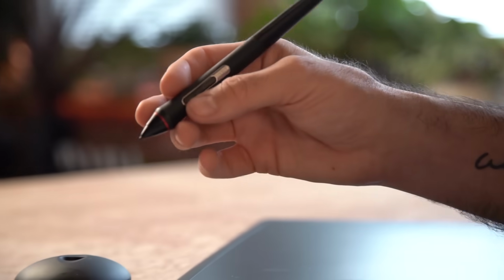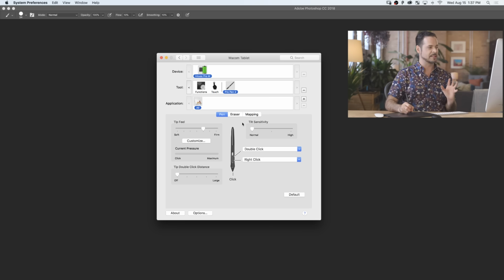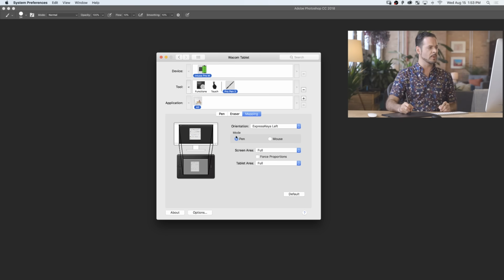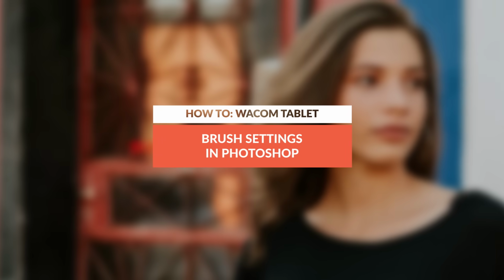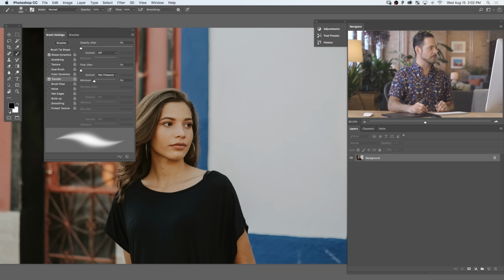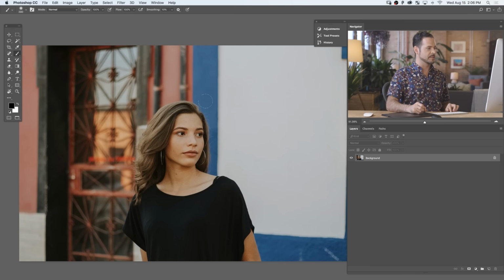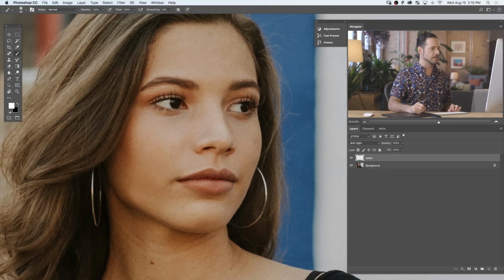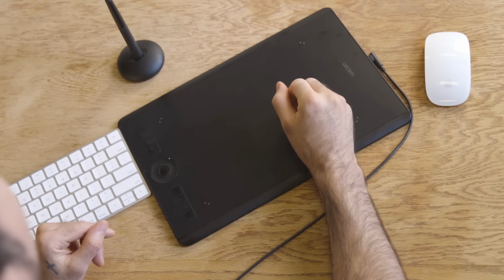How to Set Up and Use a Wacom Tablet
Get the same tablet Aaron uses -

Today we show you how to set up a Wacom pen tablet to edit faster and more efficiently in Photoshop. Not an ad, just tips from this tablet-user's personal workflow! Here are the sections we cover:

► Tablet Set-Up and Preferences           1:27
► Brush Settings in Photoshop              7:43
► Keyboard Shortcuts in Photoshop   11:05
► Tablet vs. Mouse in Photoshop        13:53

We prefer the medium tablet vs. a smaller or cheaper alternative because of its higher pressure levels, pps, and movement resolution. If there were a smaller size for this tablet with the same specs, Aaron would be using it!

(Wacom comparison tutorial coming soon?)